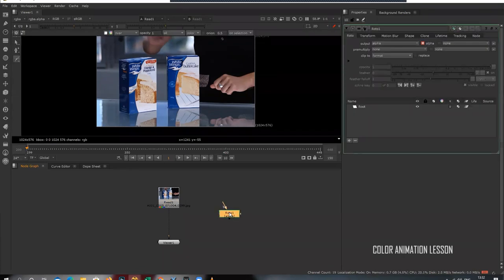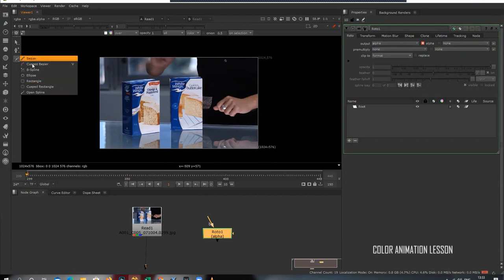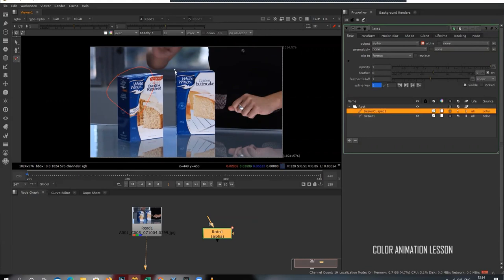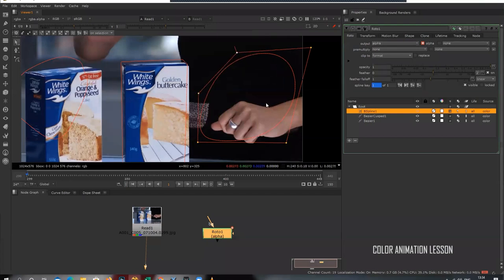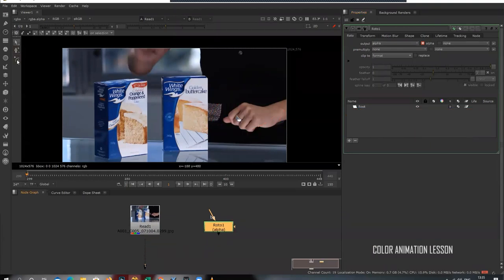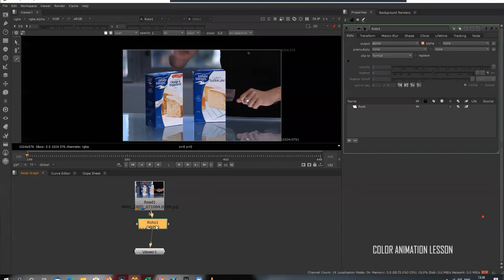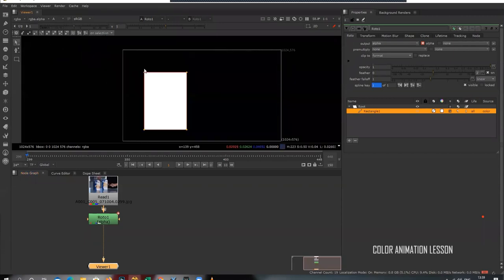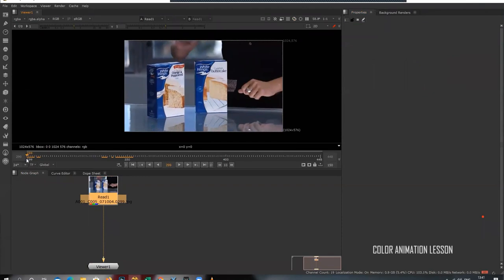NUKE ROTO BASIC